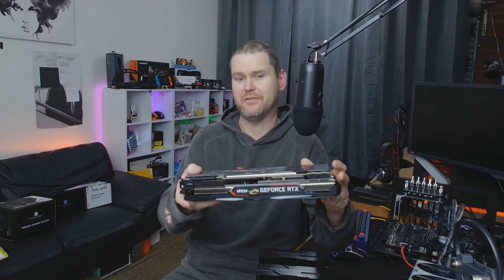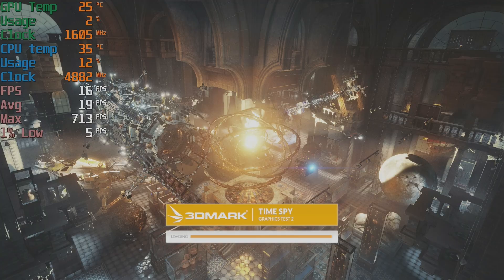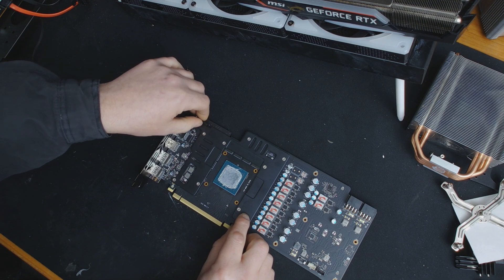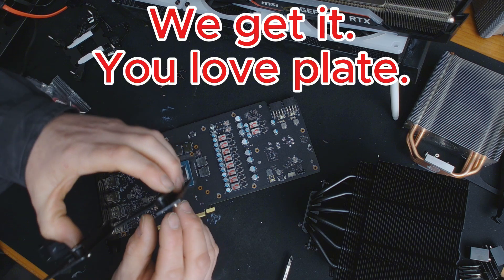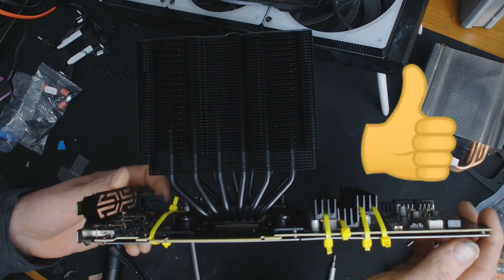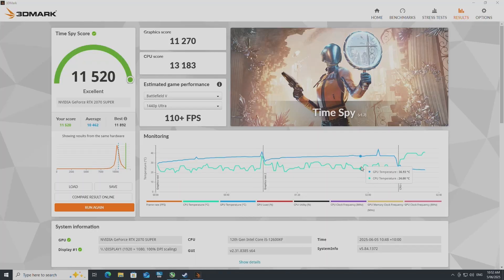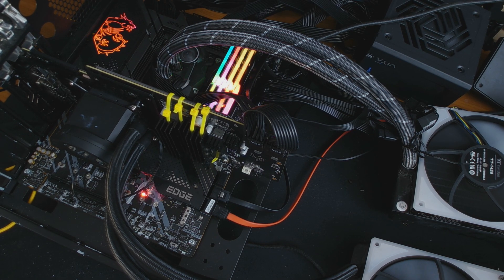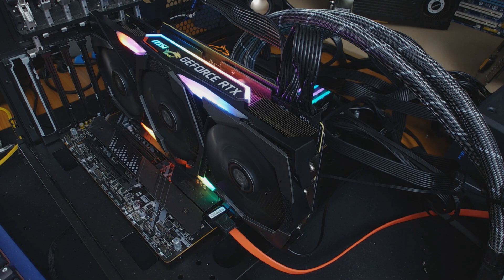I Put a Peerless Assassin on an RTX 2070 Super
I strapped a Peerless Assassin air cooler onto an RTX 2070 Super using 3D-printed spacers, pads, and zip ties to see what happens when you air-cool a GPU like a CPU.
This is a cooling experiment, not a traditional review.

GPU tested: RTX 2070 Super
Cooler: Thermalright Peerless Assassin 120 SE
Mounting: 3D-printed brackets + zip ties
Result: Temps dropped ~7°C. FPS barely changed.

If you're searching for:

RTX 2070 Super cooling mod

Peerless Assassin GPU mod

Air cooler on GPU

GPU thermals vs performance

DIY GPU cooling hacks
this video will show exactly what happens.

Voltage first. Questions later.
TrashBench.